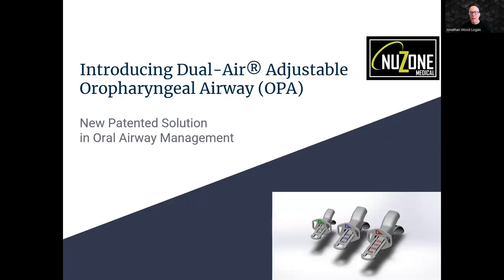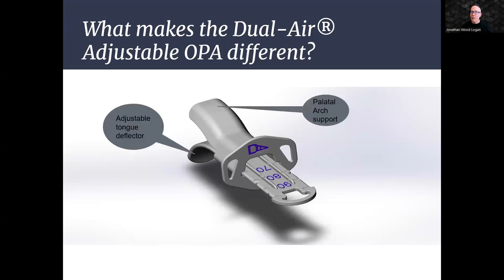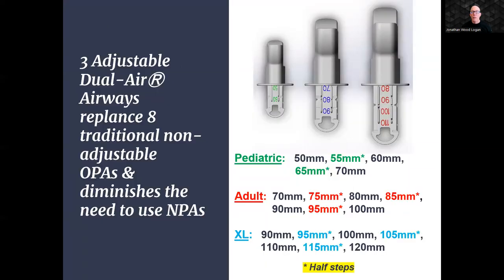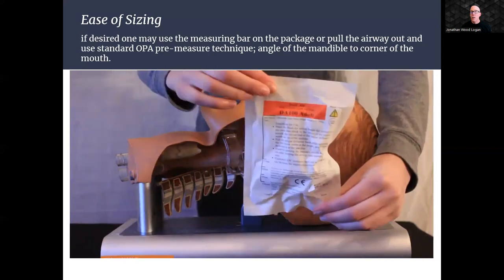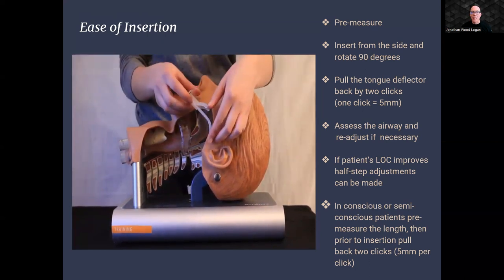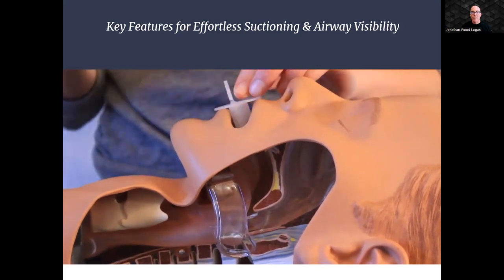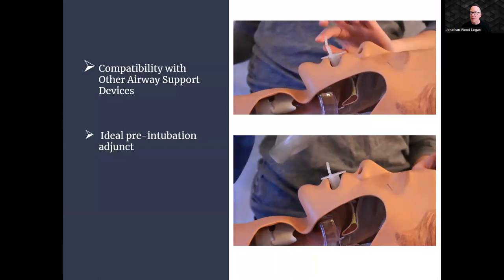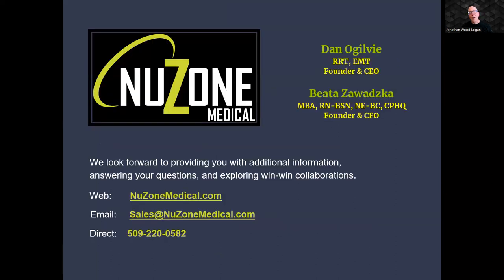2024 Basic Airway Management with NuZone Dual-Air Adjustable OPA.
NuZone Medical is a woman owned business dedicated to bringing our game-changing double-patented NuZone Dual-Air Adjustable Oropharyngeal Airway ["NuZone Dual-Air OPA"] to EMS, Fire, Police and other front-line service providers.

Our NuZone Dual-Air OPA dramatically increases the speed, ease, and effectiveness of OPAs used by EMS, Fire, Police, and other front-line service providers. A quick review of this video shows why the dual-patented NuZone Dual-Air OPA renders the existing 40-year-old OPAs antiquated, inferior, and inadequate.